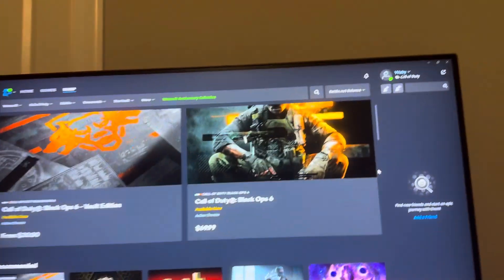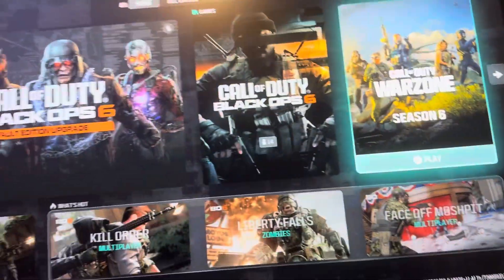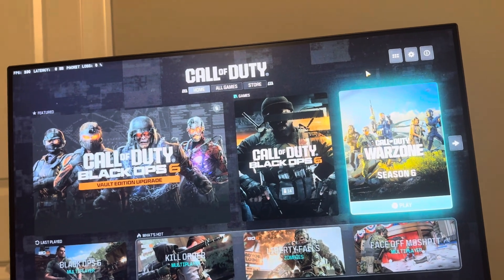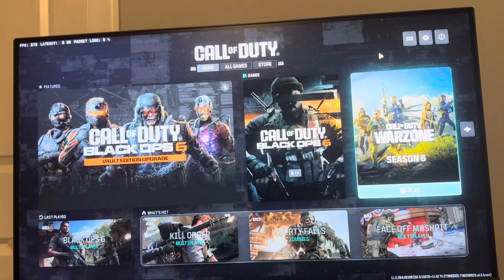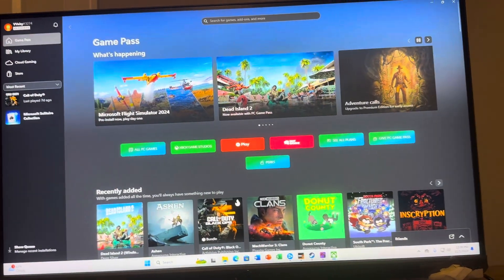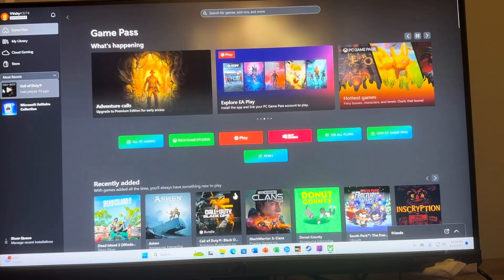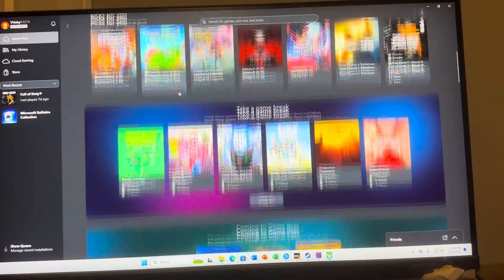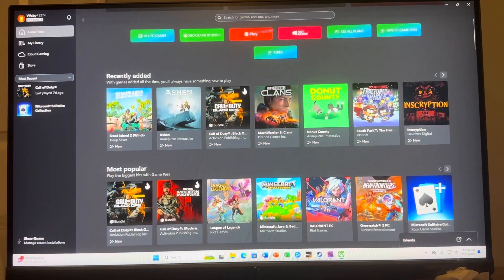PC: How to Download Black Ops 6 on Xbox Game Pass Tutorial! (Easy Method)